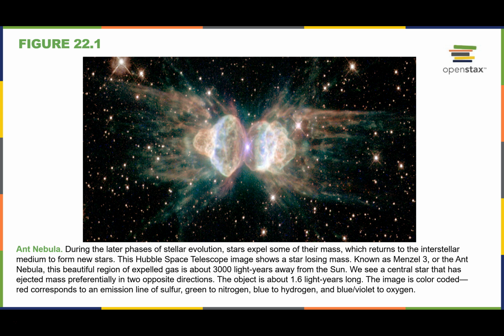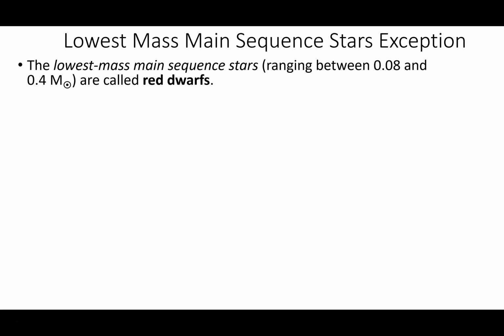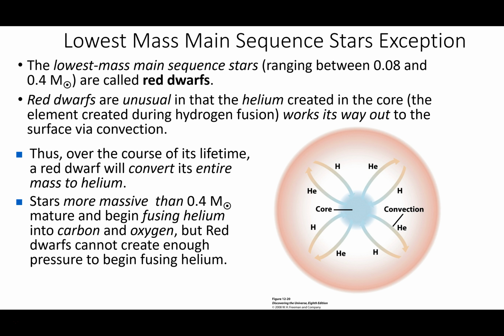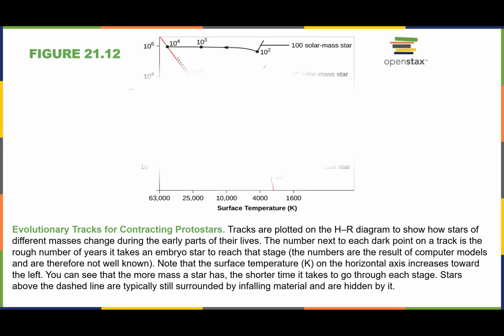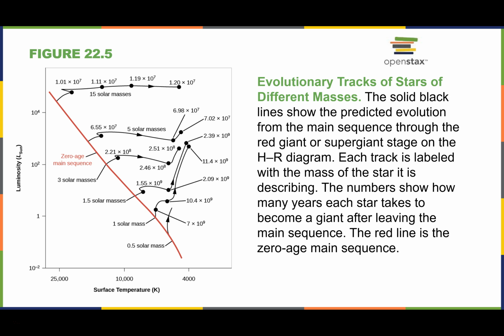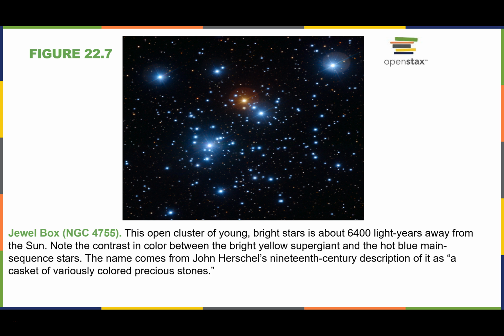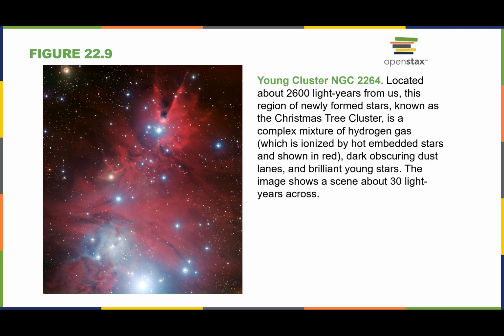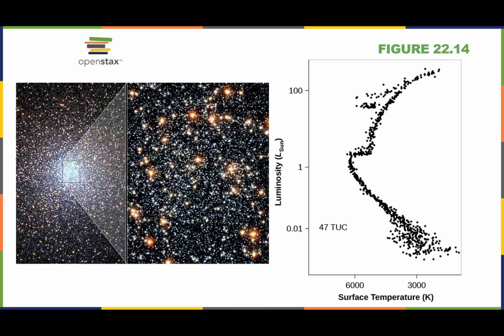PHS151 Nov 8